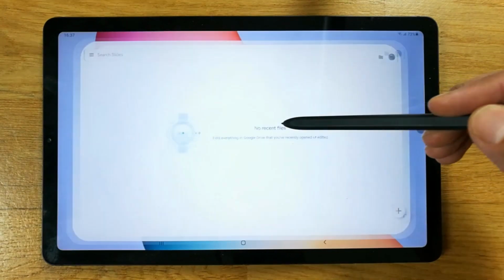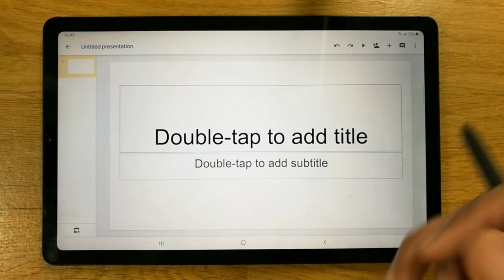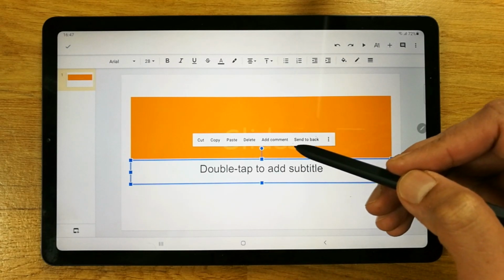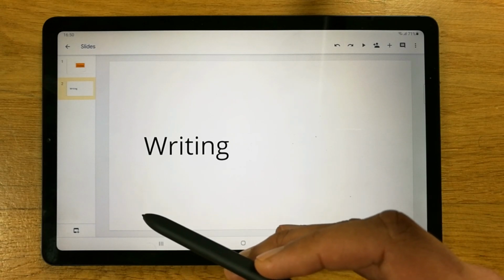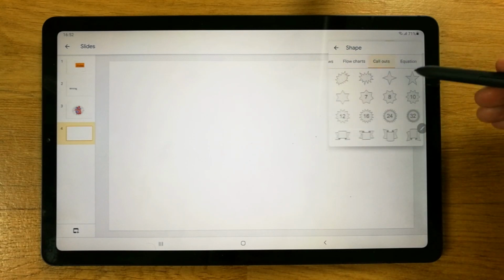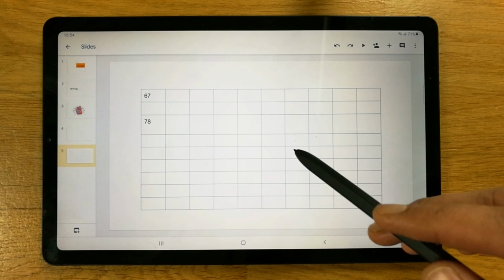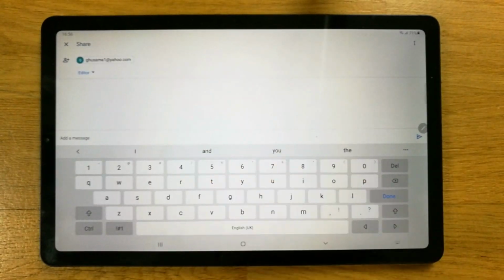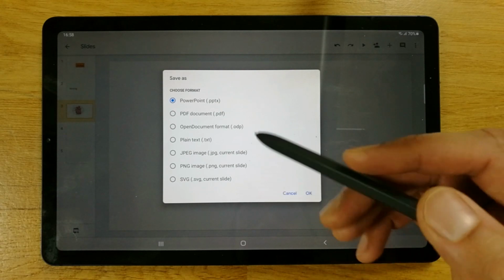Samsung S6 Lite Presentations - Complete Beginner's Guide to Google Slides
Please use below links to buy the S6 Lite Covers and Screen Protectors Under $50
Ringke Fusion Case

Official Samsung Book Cover

Araree Clear Case

Infiland Folio Case

Infiland Business Cover

Kuroko Folio Case:​

Supcase Unicorn Beetle Case

Poetic TurtleSkin

In this video i  am showing how to make presentations in S6 Lite using google Slides. Its a free app, you can download from Playstore. Google slides gives you really amazing features including sharing it as editor or as a viewer, and also you can save it as PowerPoint or pdf. With professional templates and fantastic tools its the best app for making presentations. This app helps teachers and students for their professional tasks.